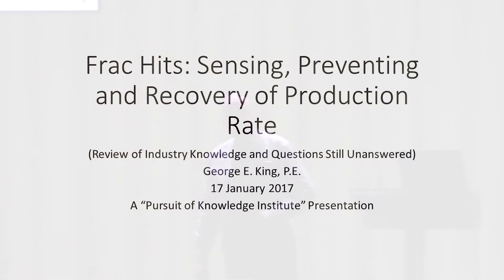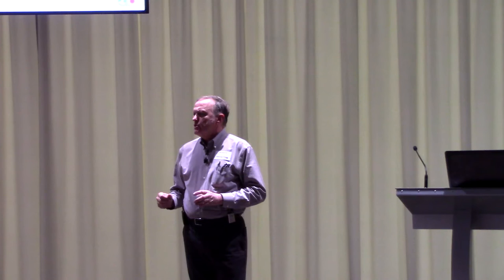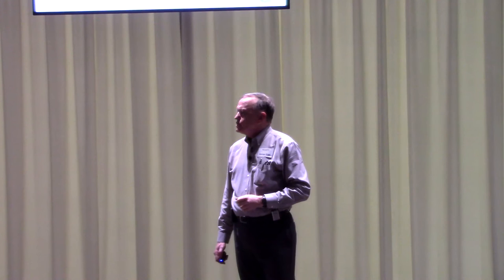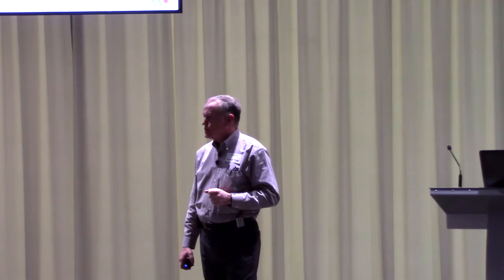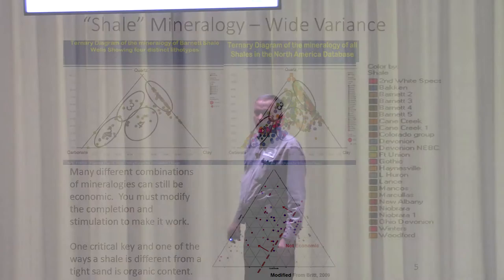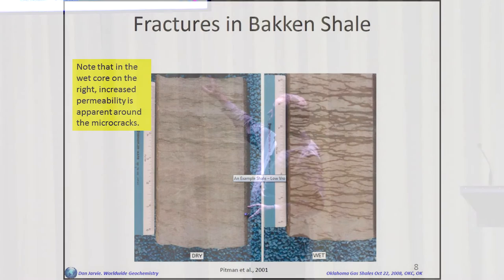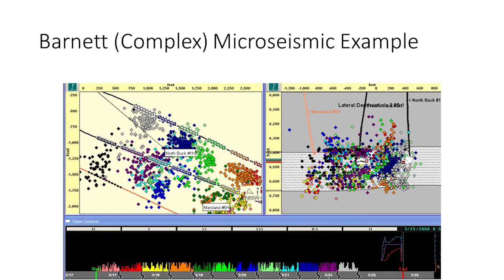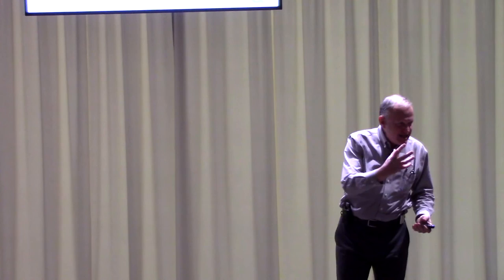George King, P. E. - part 1 of 3 “Frac Hits: Sensing, Preventing and Recovery of Production Rate”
"Frac Hits: Sensing, Preventing and Recovery of Production Rate" - This is the first of three videos from the January 2017 lecture from George E. King, P.E.